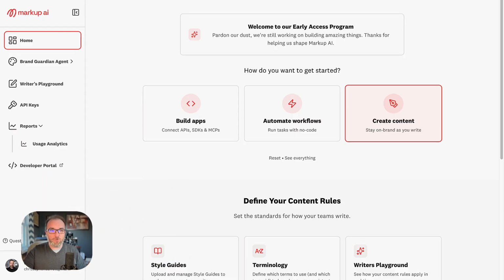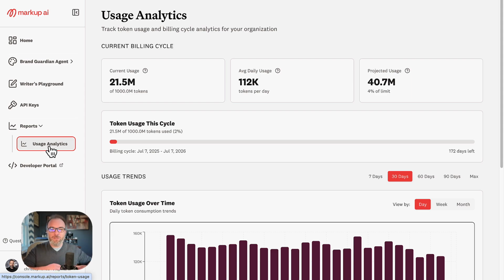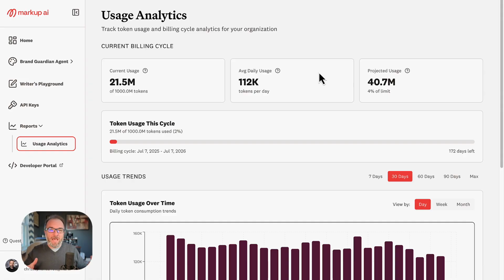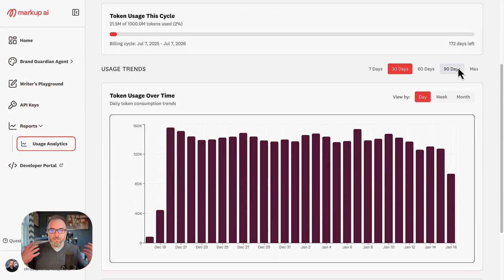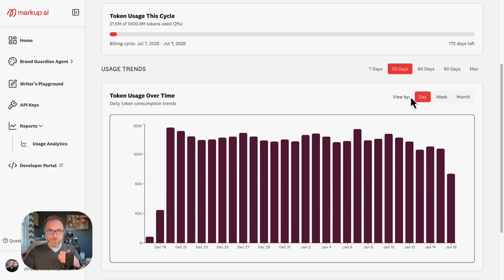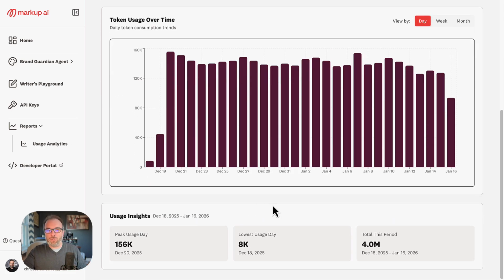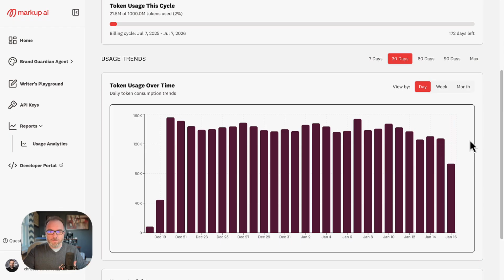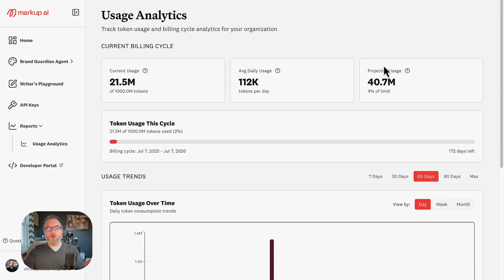Introducing Usage Analytics: Track and Forecast Your Markup AI Tokens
We are excited to introduce the all-new Usage Analytics screen for Markup AI! 🚀

In this video, we walk you through the new dashboard designed to help you understand exactly how your team is utilizing tokens. Whether you need to forecast for an upcoming project or adjust your plan to avoid over-purchasing, this update gives you the data you need to make informed decisions.

In this video, you will learn how to:

Locate the Dashboard: Find the new "Usage Analytics" section under the Reports tab.

Track Real-Time Usage: See exactly where you stand in your current monthly or annual billing cycle.

Forecast Needs: Use projected usage data to decide if you need to upgrade or downgrade your plan.

Analyze Trends: View historical data (7, 30, 60, or 90 days) to spot usage trajectories.

Manage Spikes: Identify peak volume days to better prepare for large content batches.